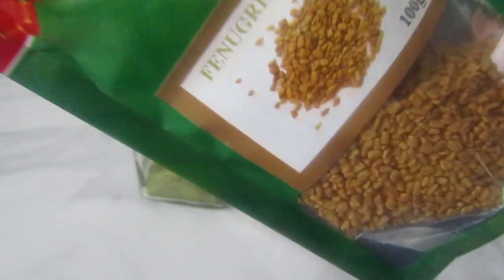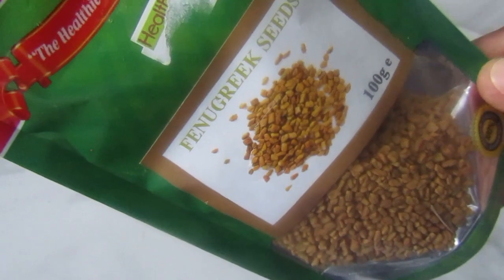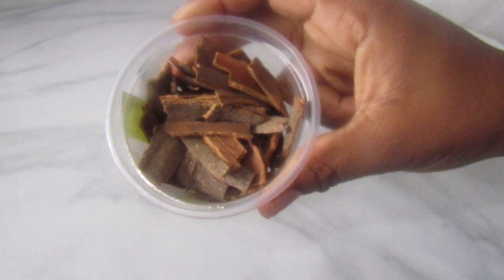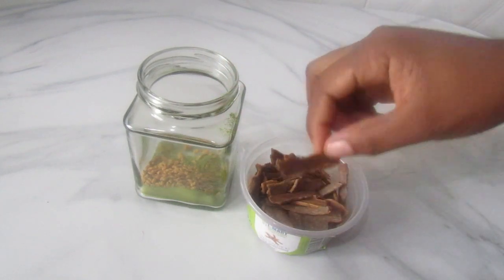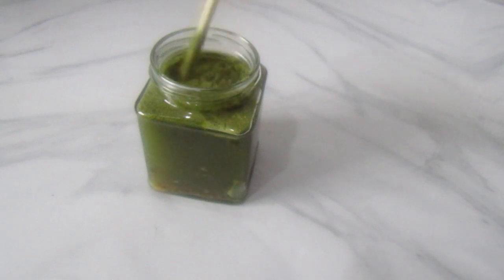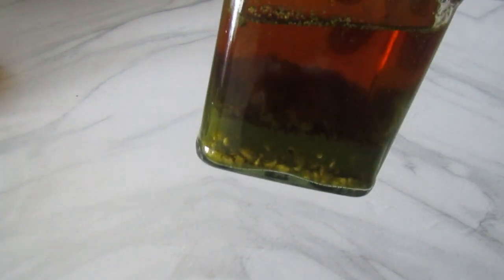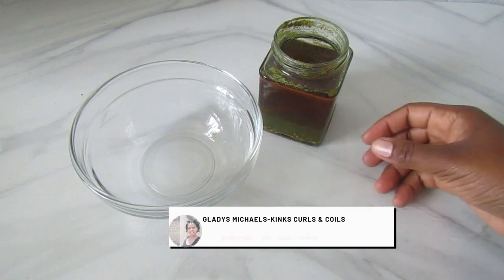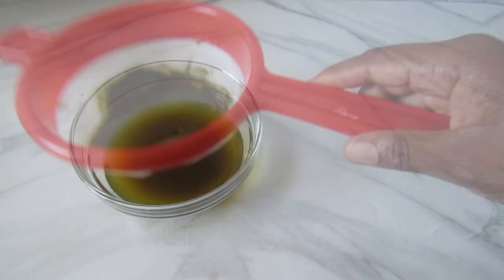2 Weeks of Using Moringa and Fenugreek/Anti-Hair fall/My hair is growing with this magical hairspray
Moringa and Fenugreek are quite beneficial for the hair, in addition to having many other health benefits. They contain proteins, minerals, and vitamins that are good for your hair. Moringa is especially known for retaining moisture within the hair, along with providing strength and shine. The nutrients of fenugreek heal damaged hair and prevent premature graying and balding. In this tutorial, you will learn how to make a natural 100% pure organic Moringa and Fenugreek hairspray.